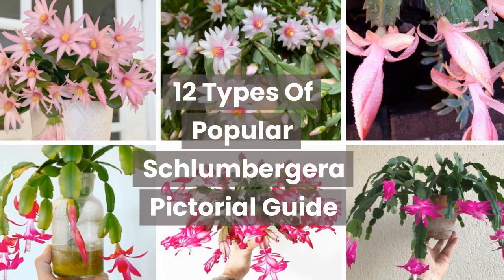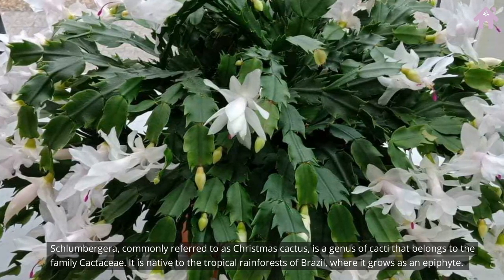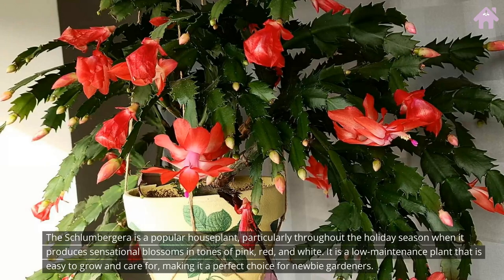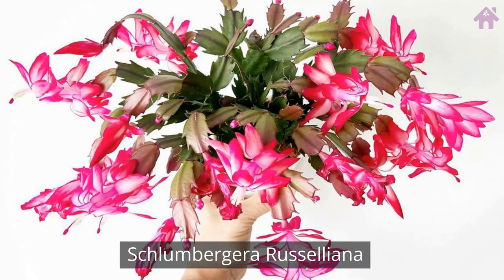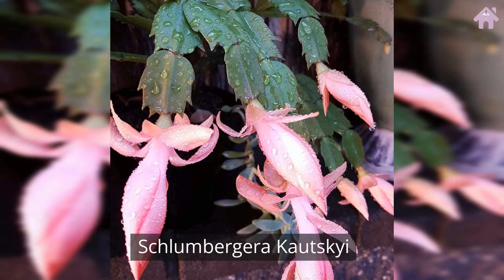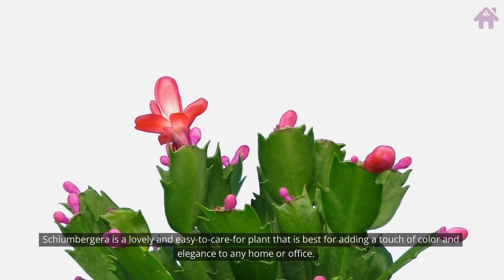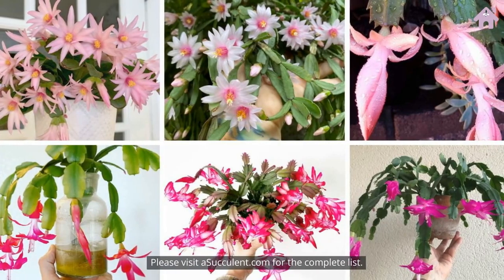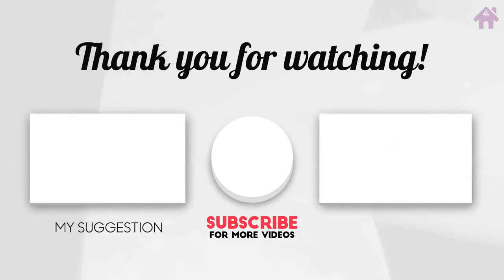12 Types of Popular Schlumbergera Pictorial Guide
Schlumbergera, commonly referred to as Christmas cactus, is a genus of cacti that belongs to the family Cactaceae. It is native to the tropical rainforests of Brazil, where it grows as an epiphyte. The plant is named after Frederic Schlumberger, a French collector of cacti and succulents who contributed to presenting this plant to Europe in the 19th century.

The Schlumbergera is a popular houseplant, particularly throughout the holiday season when it produces sensational blossoms in tones of pink, red, and white. It is a low-maintenance plant that is easy to grow and care for, making it a perfect choice for newbie gardeners.